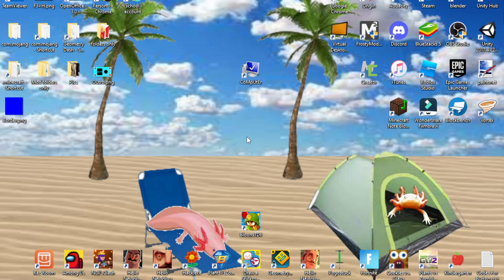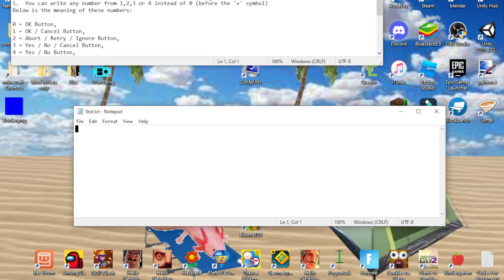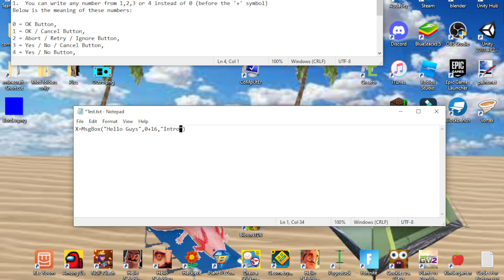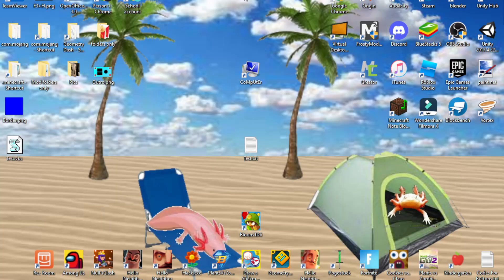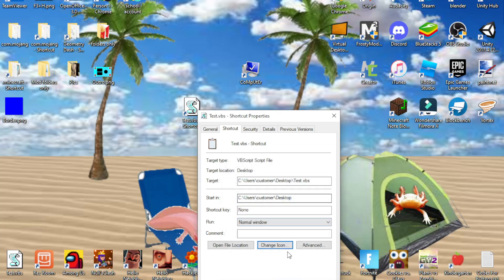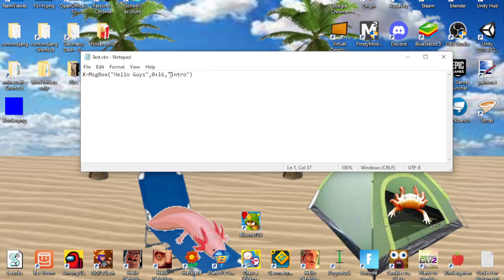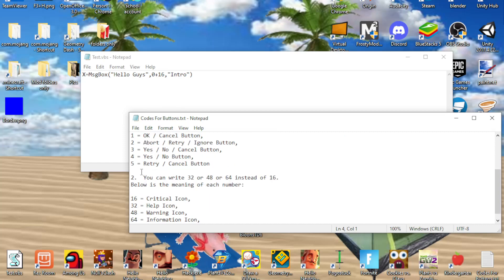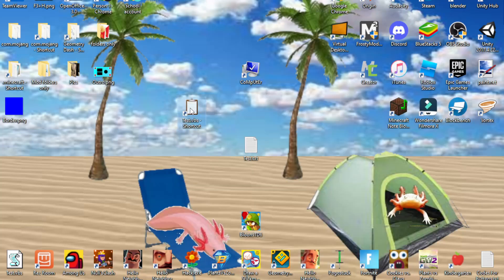How to make a Pop ups(idk what there called)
X=MsgBox("Message Description",0+16,"Title")
(sorry for the beeping and its quiet its prop because of my mic)